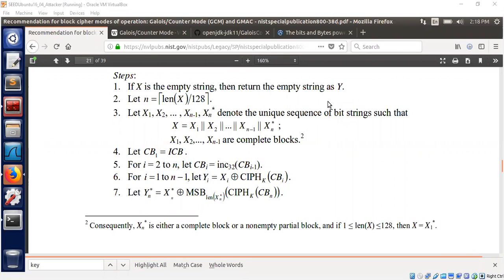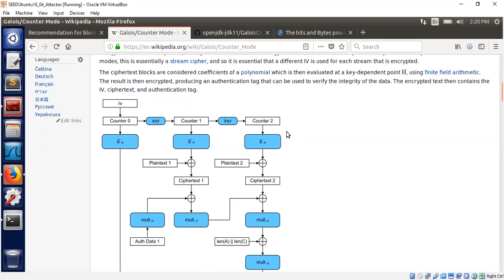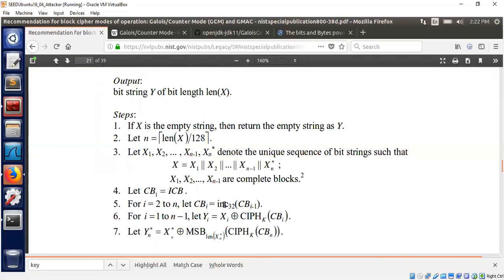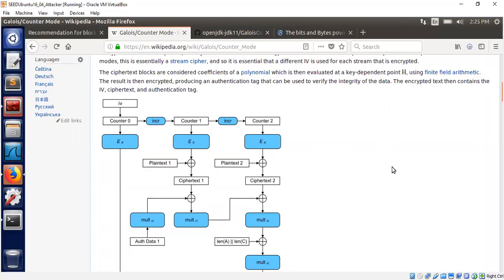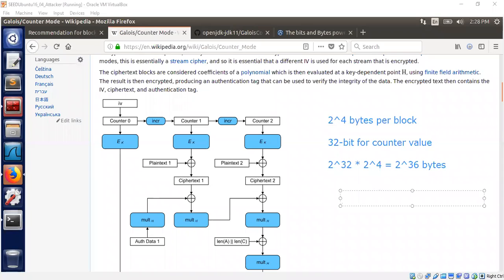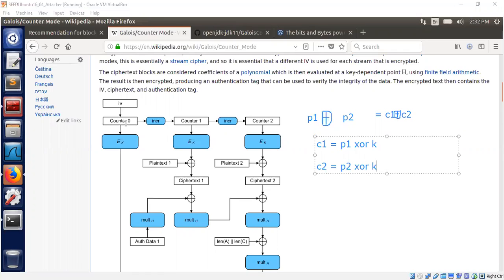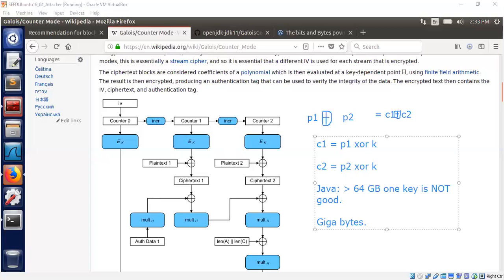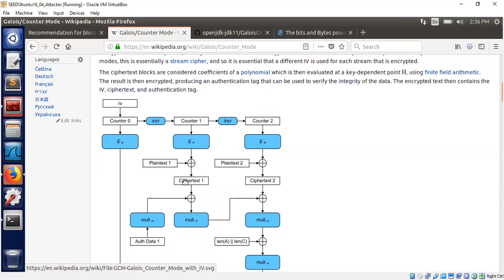Part 3: AES-GCM - On the max length of a message with a single symmetric key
In this session, we analyse the max length of a message which can be encrypted using AES in the GCM mode. Using the NIST standard and open source Java implementation, we briefly analyze how GCM is implemented. Further, we conclude that one can encrypt 2^36 bytes (i.e., 64 Gigabytes) of a message with the same IV and Key (assuming the internal counter has 4 bytes as in Java). If the message length exceeds 64 GB, then AES-GCM is vulnerable because two different blocks of the message will be encrypted using the same key stream (see part 1 and part 2).

Note that we are only talking about encrypting a single message with a given (IV, Key) pair.